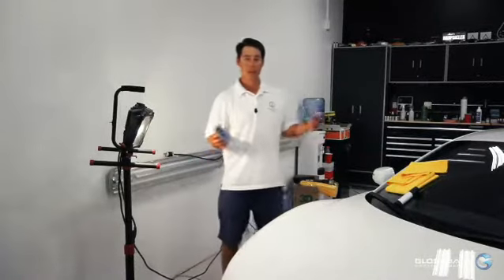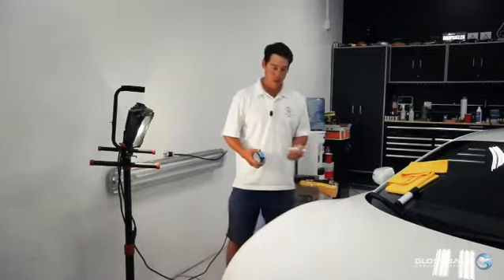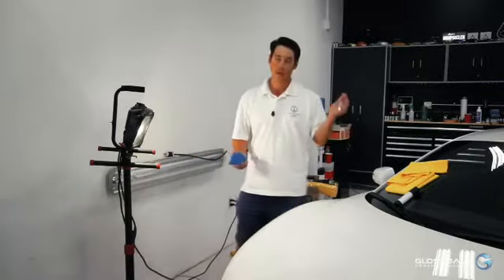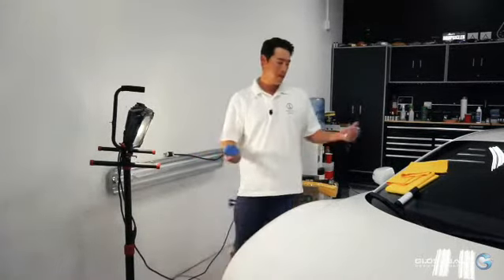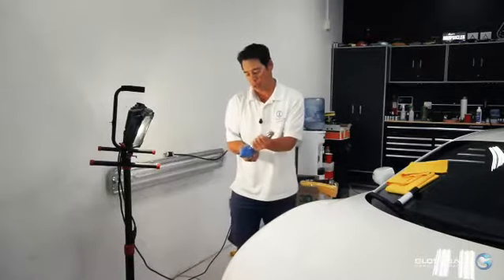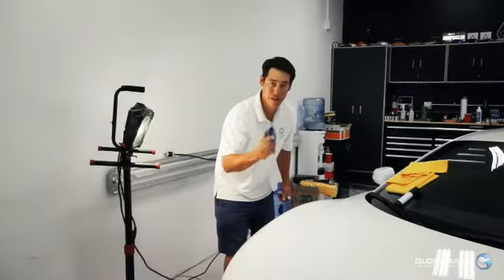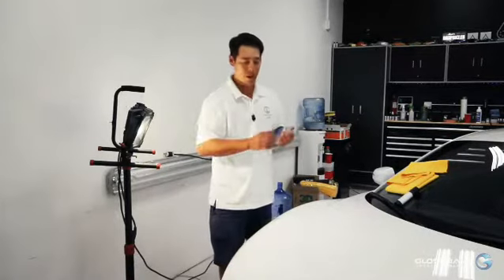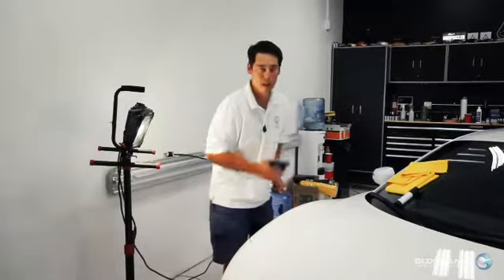Glossbaus Style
How to use our ceramic coating pen and Gloss Glider. The benefits.